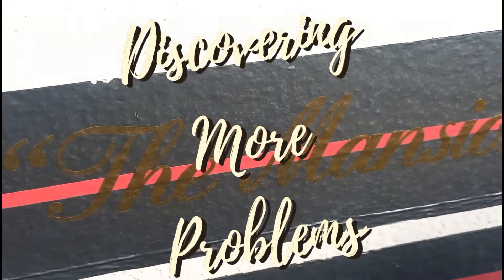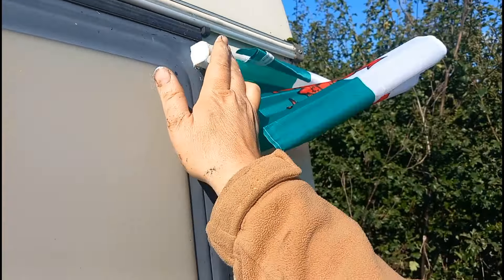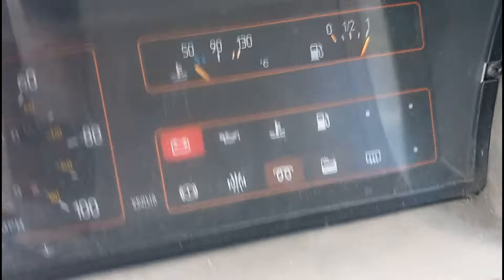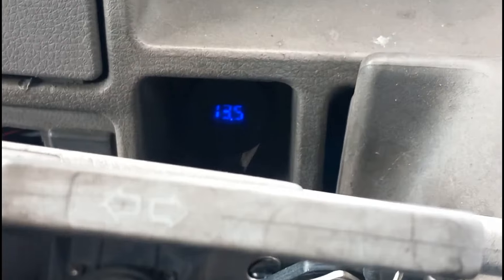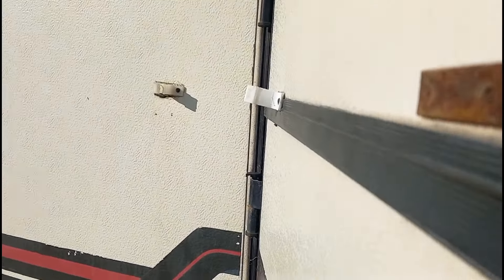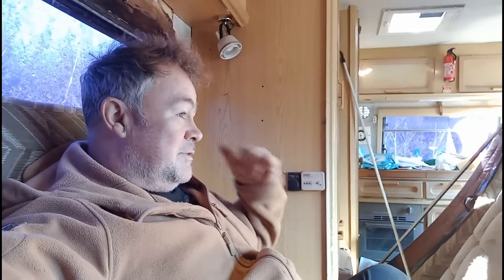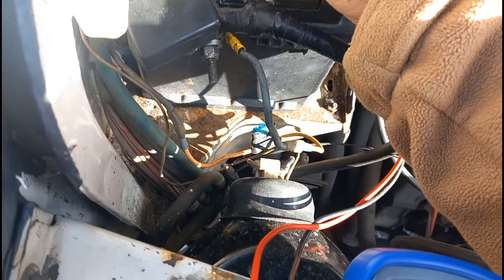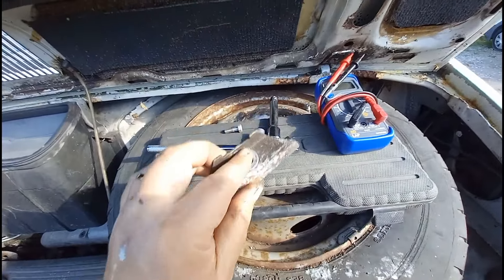Motorhome Renovation S15E37 What Else Is Wrong?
As I work through the more obvious problems of owning a 35 year old motorhome, I discover some less obvious problems that need attention...